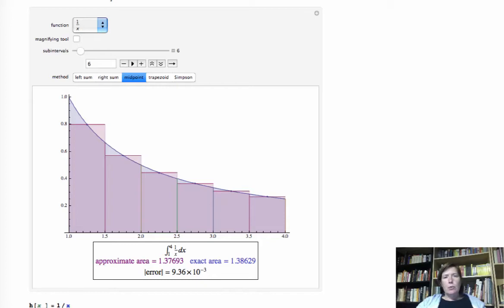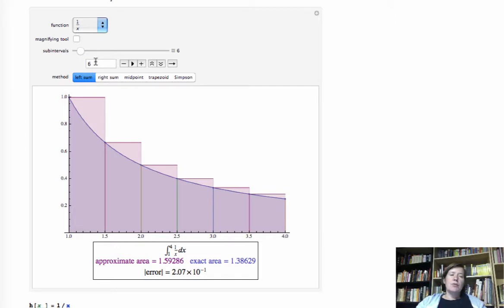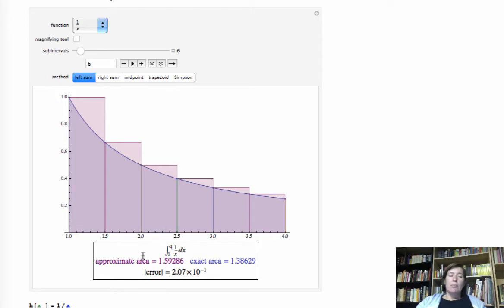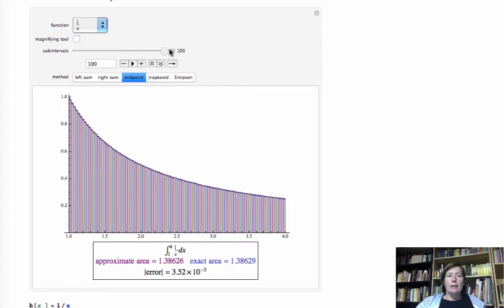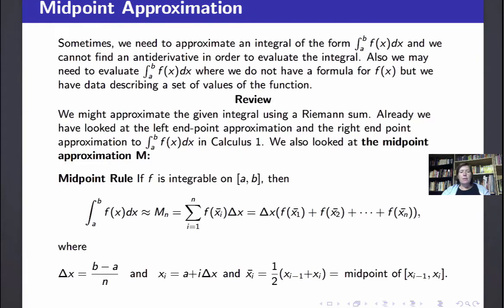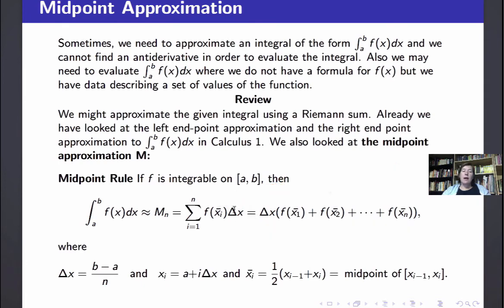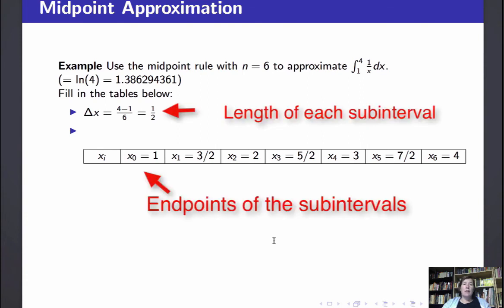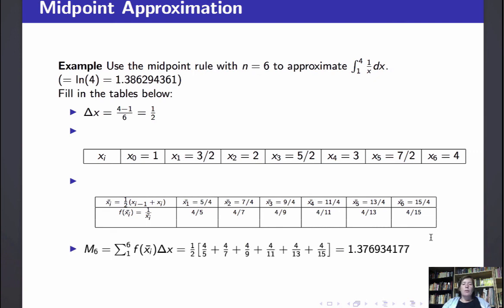Calculus II, Lecture 14, V1 Review and Midpoint Rule